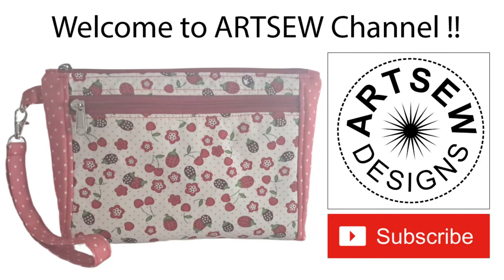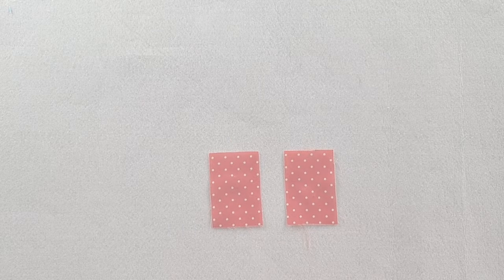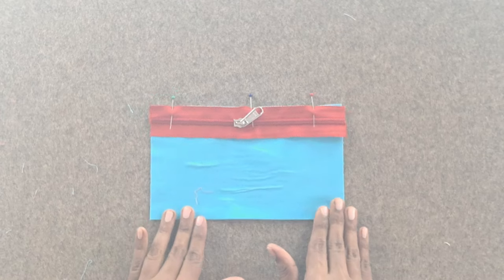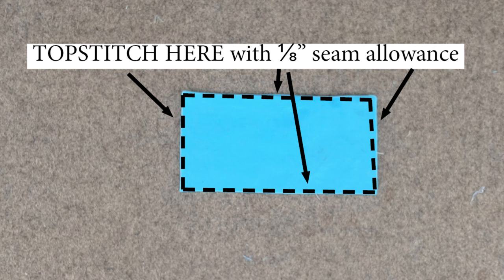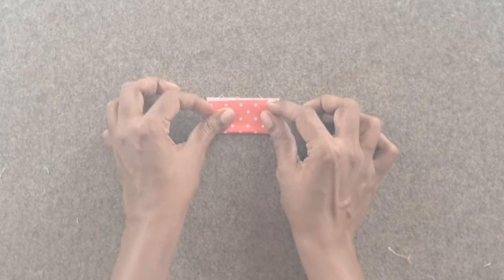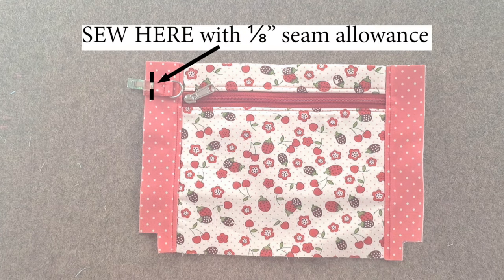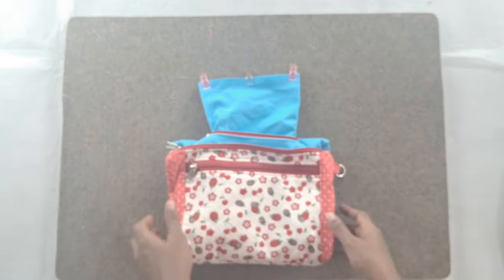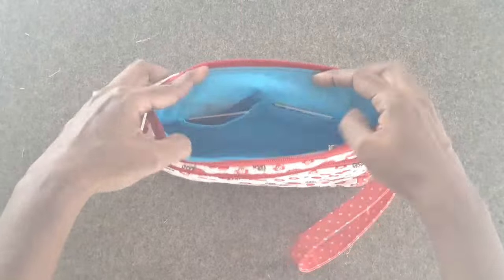DIY easy large clutch purse with many zipper pockets FREE PDF Download and sewing tutorial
This video is a FREE sewing tutorial for the Adylyn Clutch size LARGE.
The Adylyn clutch has 4 zippered compartments and is fully lined.
Download the FREE PDF pattern from the link given above.

 Your subscription to my channel will immensely help me grow and post new FREE sewing patterns every week.
Thank you for your interest in my work.
 Happy Sewing !!!